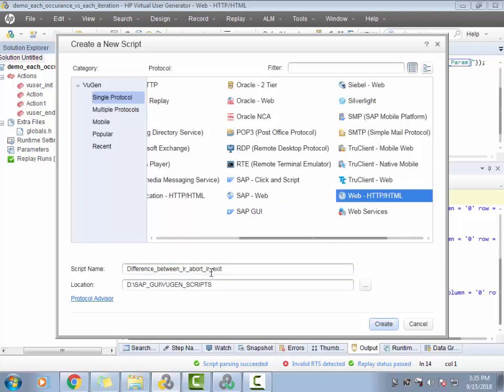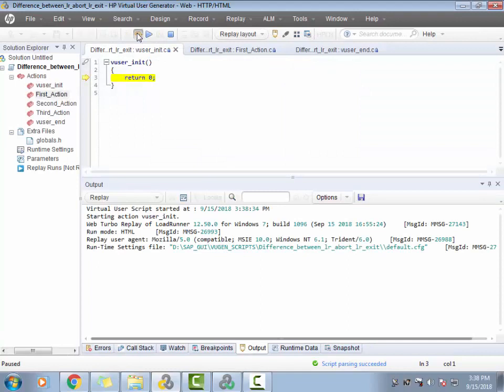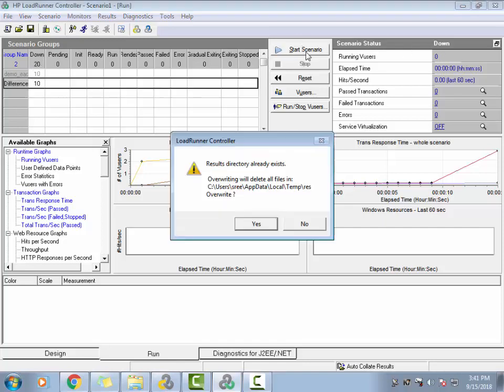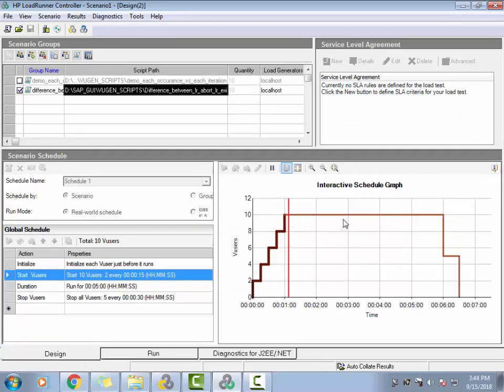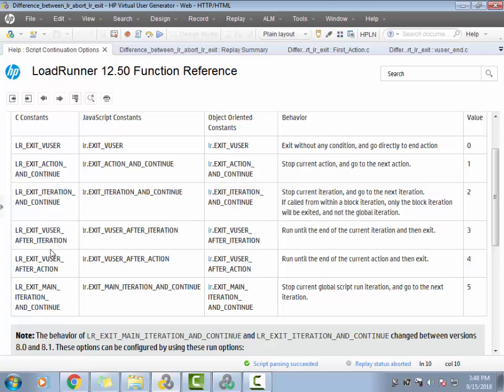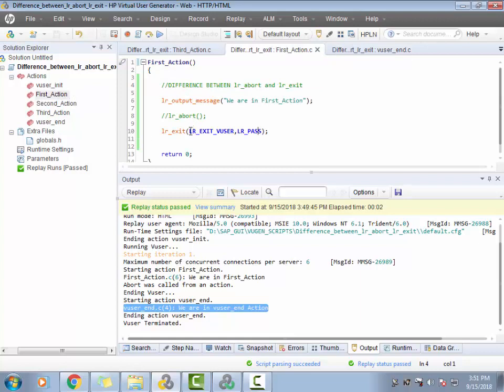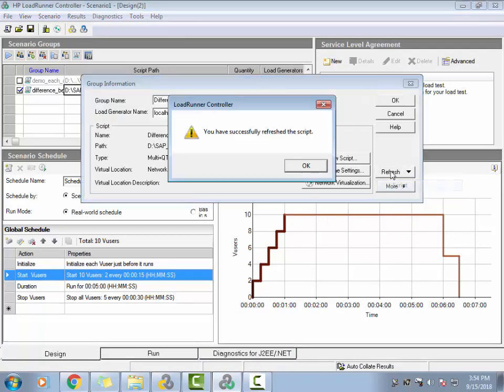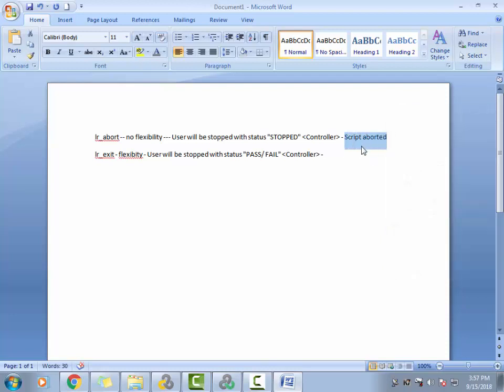Interview Questions --- VUGen: Difference between Lr_exit and Lr_abort (LR EXIT VS LR_ABORT)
2) Cloud Performance Engineering in DevOps - Core to Master Level

9) SAPGUI protocol - Performance Testing for SAP applications Using LoadRunner